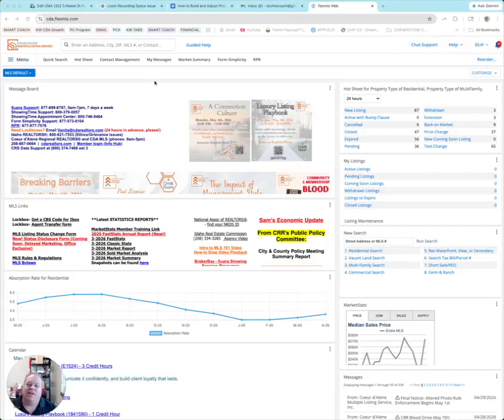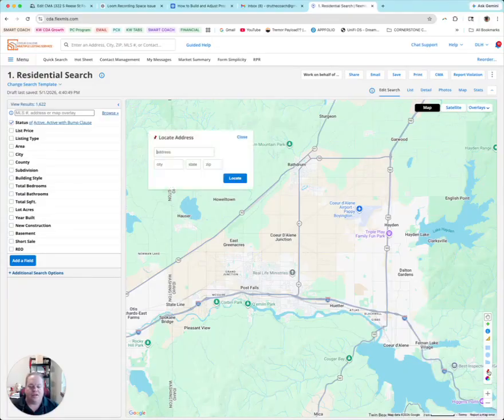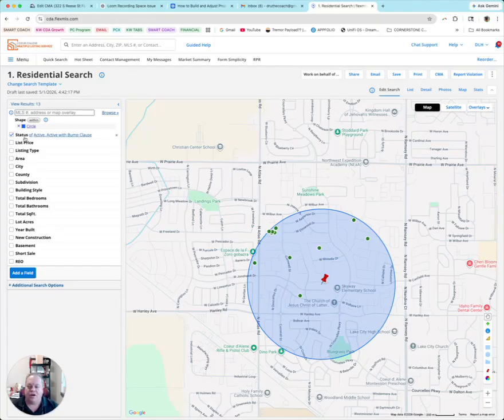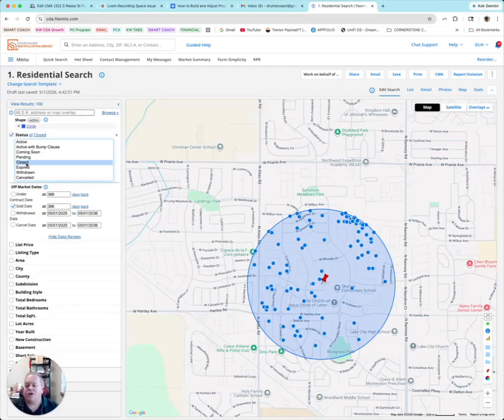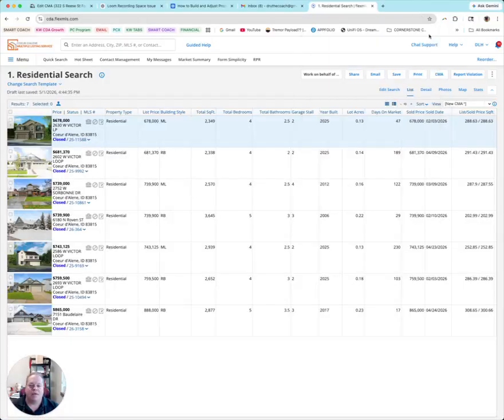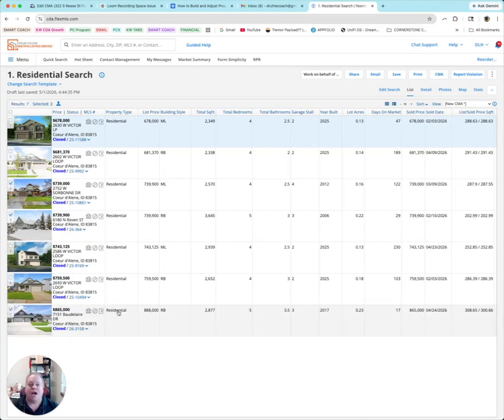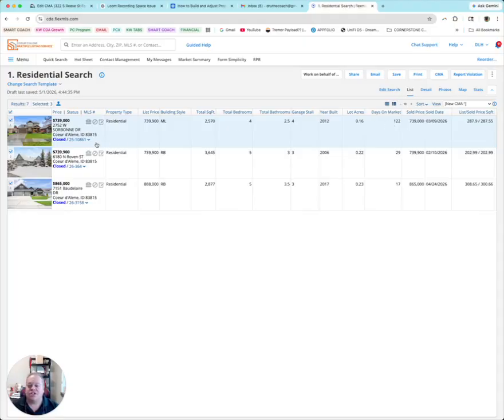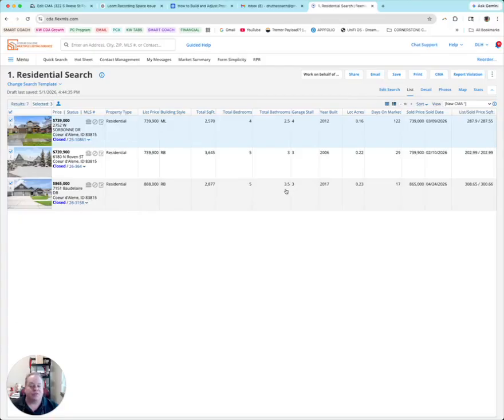How to Pull MLS Comps Fast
In this training, you'll learn a simple, repeatable process for finding the best comparable sales in **FlexMLS** to build an accurate Comparative Market Analysis (CMA). Using a real property example in **Coeur d'Alene, Idaho**, you'll see how experienced agents quickly narrow the MLS to identify the sales that most accurately support a property's market value.

In this video, you'll learn how to:

* Locate a subject property using **Quick Search** and the **Red Pen** map tool.
* Create a targeted search area using a **½-mile radius** around the property.
* Filter results to **Closed Sales** from the past **90 days** to focus on the most relevant market data.
* Refine your search using property characteristics such as **minimum bedrooms** and other key criteria.
* Select the strongest comparable properties from the available results.
* Compare important features including **location, bedrooms, year built, living area, lot size, days on market,** and other value-driving characteristics.
* Use comparable sales data to develop a well-supported estimate of market value.

Accurate pricing begins with selecting the right comparable sales. This lesson will help you build stronger CMAs, improve your pricing recommendations, and develop the confidence to explain your valuation to both buyers and sellers using objective market data.